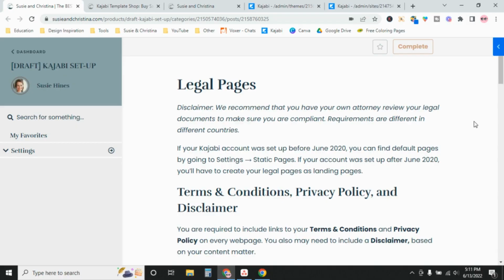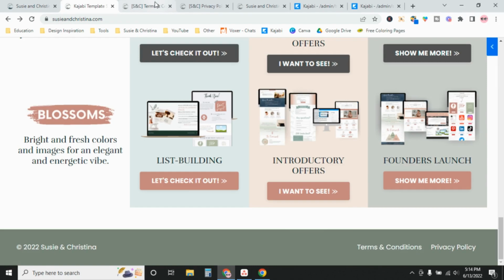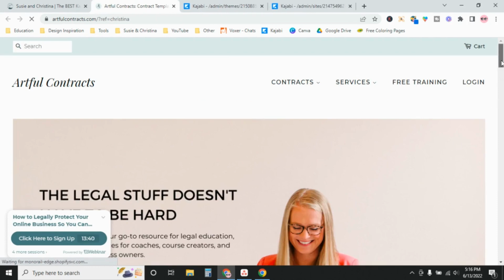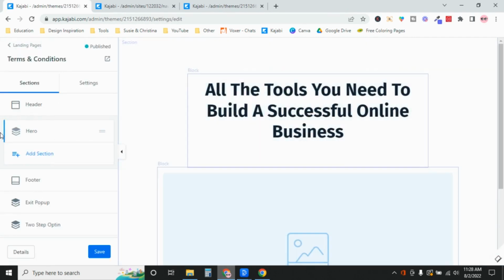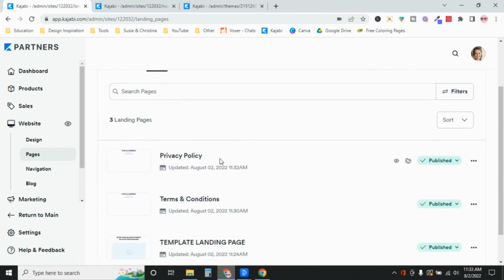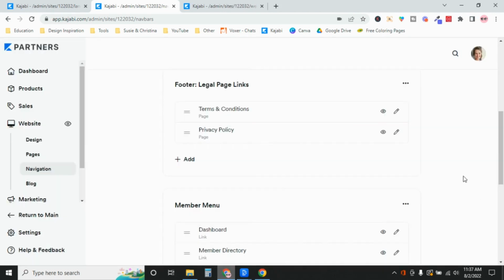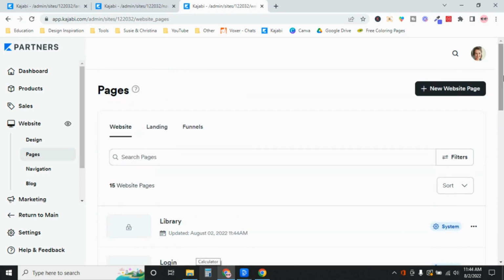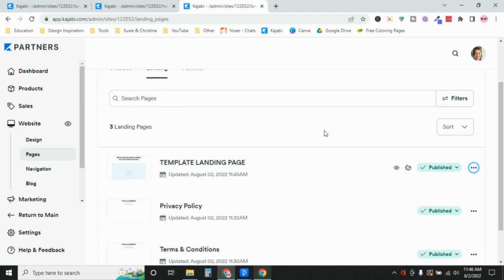Kajabi: Setting Up Your Legal Pages (stay legally compliant!) (10/30)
When you first get started with Kajabi you’ll need to get your legal pages set up.  People ALWAYS forget this step, and it’s super important (your attorney will thank you for doing this).

In this video I’ll show you:
👉 Where you can get legal templates
👉 How to set them up in Kajabi
👉 How to make sure they appear on the right pages